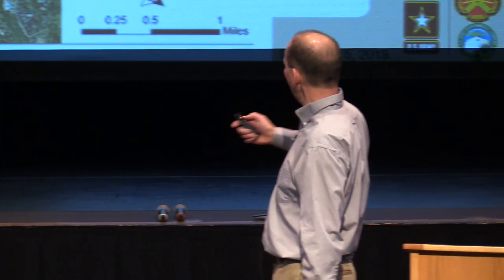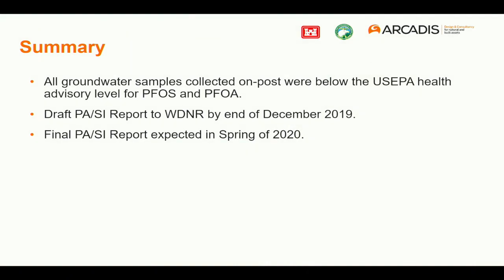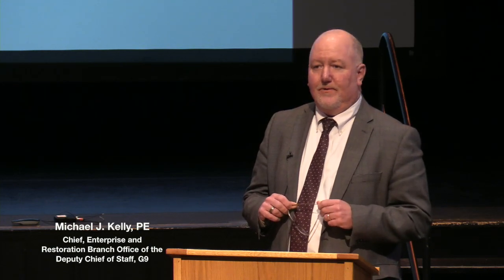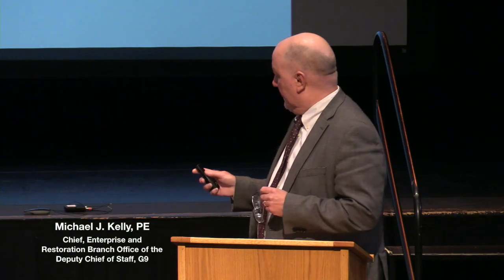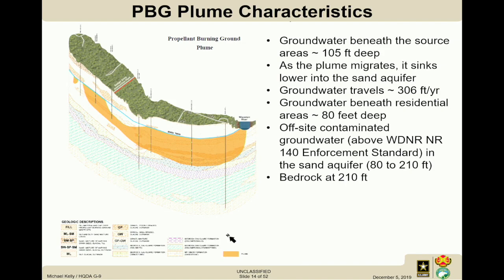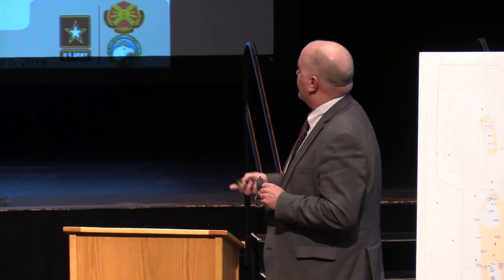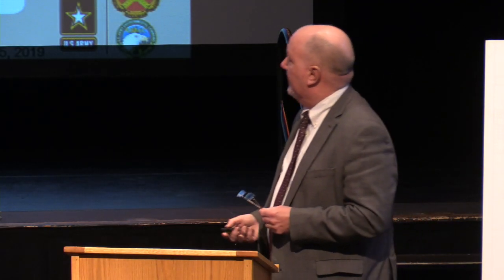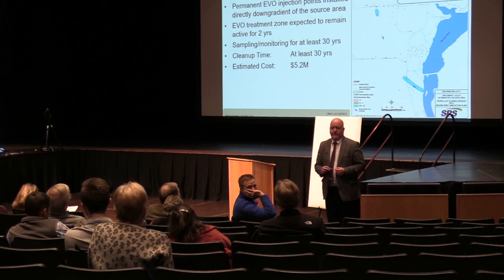Former Badger Army Ammunition Plant - Groundwater Remedial Investigation/Study. December 5th, 2019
Army seeks input on the former Badger Army Ammunition Plant.